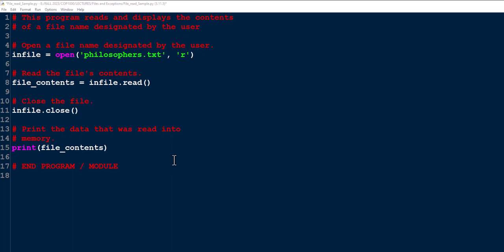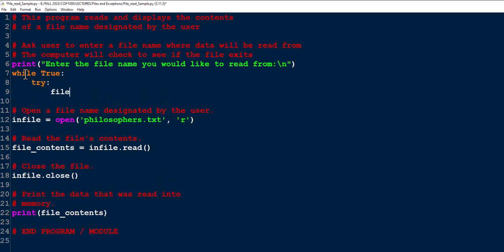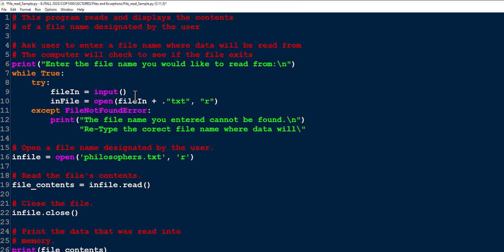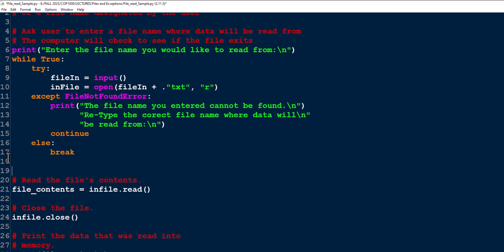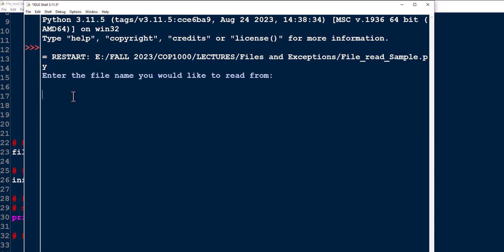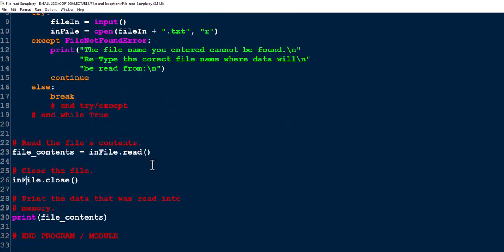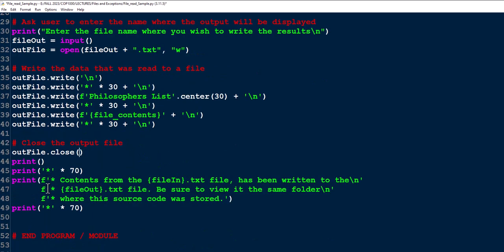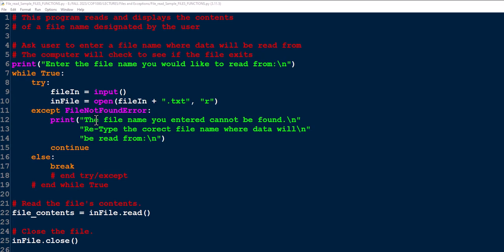READ_WRITE_TO_FILES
Demonstration on how to read from a file and write the output to a file